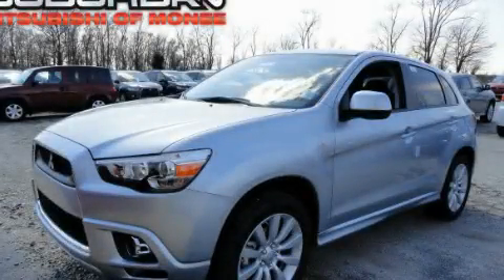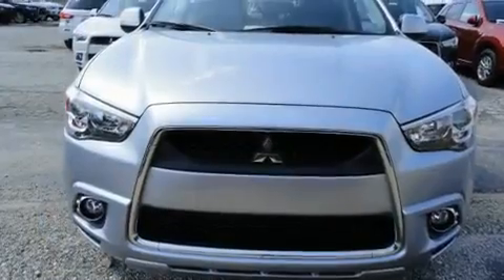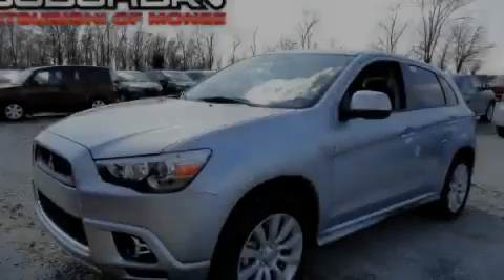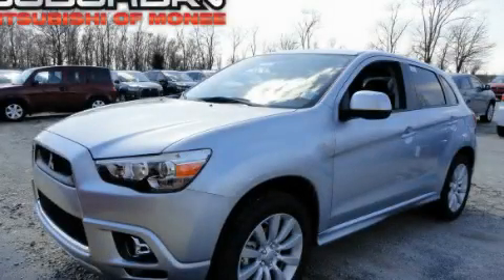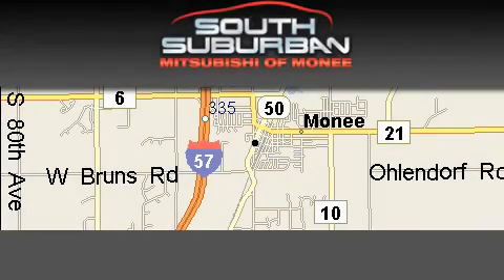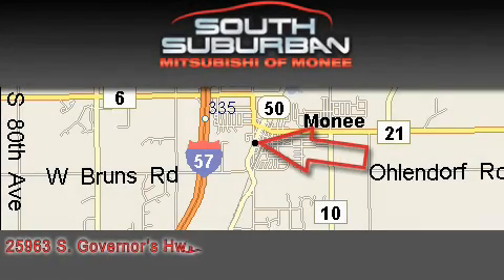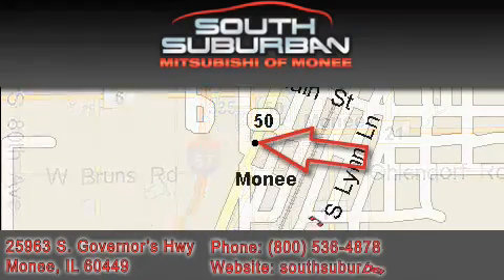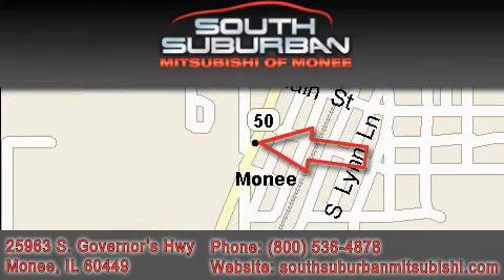2011 Mitsubishi Outlander Sport South Holland IL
Year : 2011
 Make : Mitsubishi
 Model : Outlander Sport
 Engine : 2.0L
 Trans . : Variable
 Exterior : Cool Silver Metallic
 Miles : 6
 Interior : Black
 Stock : M1908

 25963 S. Governors Hwy
  , IL 60449

 2011 Mitsubishi Outlander Sport  IL